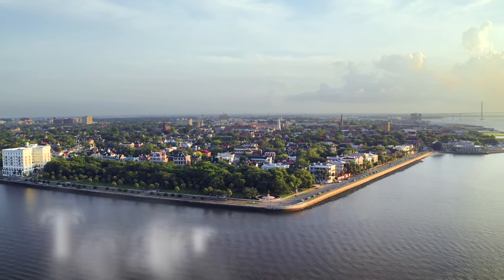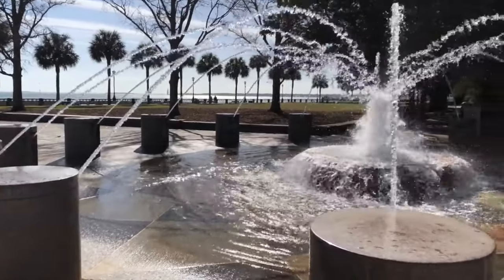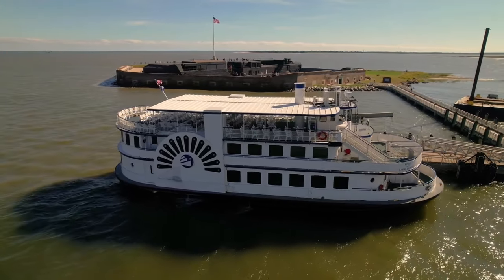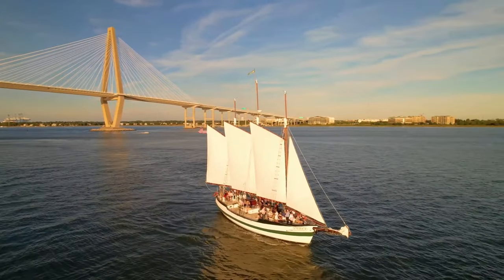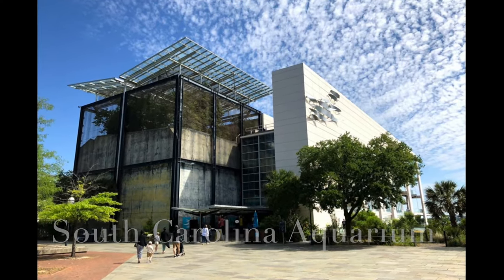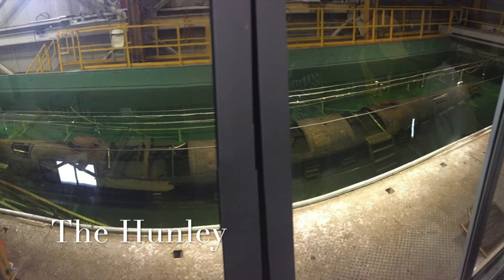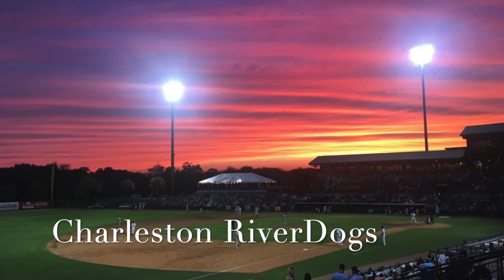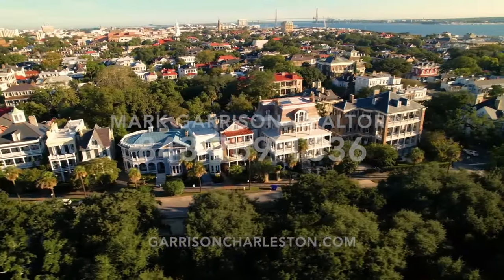23 Best Things to Do in Charleston, SC [Top Things to See!] in South Carolina 2023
Are you visiting Charleston, or are you just looking for things to do in the area?  There is no shortage of things to do and see here!  Charleston was founded in 1670, and is a living museum with an amazing history.  There are a lot of things to do with kids and your entire family, historical things to do, romantic things to do, unique things to do, and there are also plenty of free things to do in Charleston.  There is always something fun to do while you are here, and below is a list of my favorite things to do and see near Charleston!

Mark Garrison
Agent Group Realty

00:00 Charleston Battery
00:30 Rainbow Row
00:50 Charleston City Market
01:15 Pineapple Fountain
01:42 Angel Oak Tree
02:01 U.S.S. Yorktown
02:34 Take a Tour of Charleston
03:03 Fort Sumter
03:35 Go to the Beach
04:09 Historic Plantations and Gardens
04:47 Boat Tour
05:24 Old Exchange and Provost Dungeon
05:46 French Quarter
06:11 Morris Island Lighthouse
06:34 South Carolina Aquarium
06:59 Historic Churches and Graveyards
07:39 Enjoy the Great Food
08:17 The Hunley Museum
08:50 King Street
09:25 House Museums
10:01 Charleston RiverDogs
10:22 Four Corners of Law
10:46 Charles Towne Landing

Be sure to read my post, 100 Best things to do in Charleston, to see some of the most popular historic tours, food tours, pirate tours, and walking tours in Charleston.